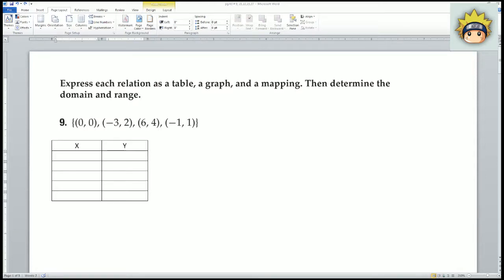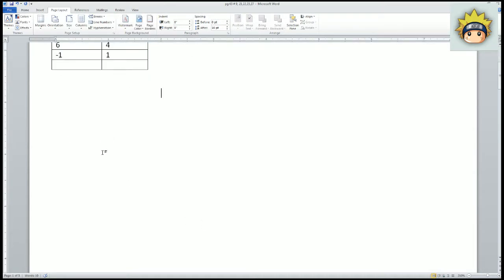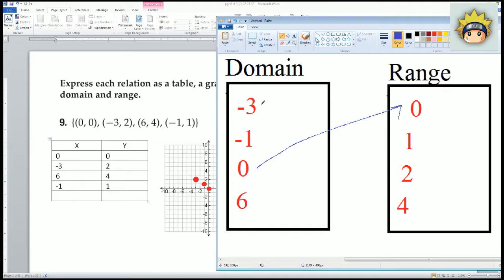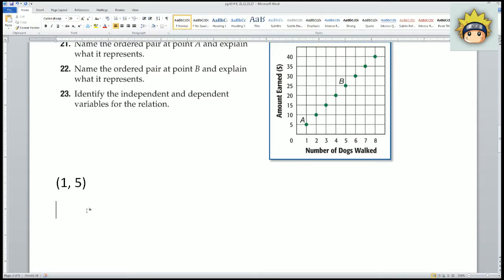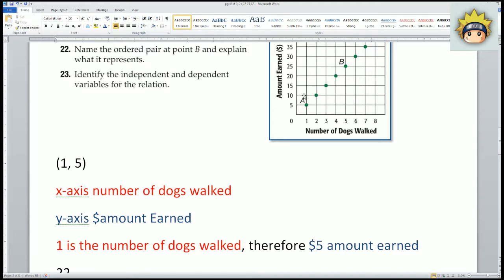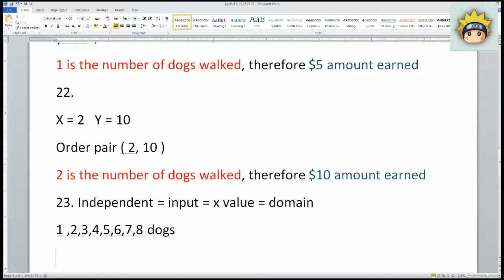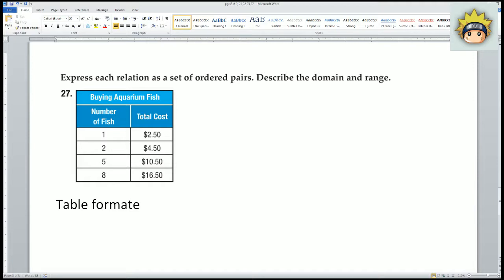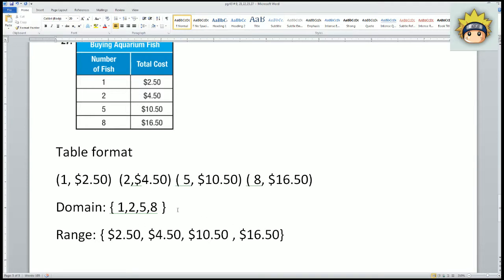pg 43 # 9, 21,22,23,27